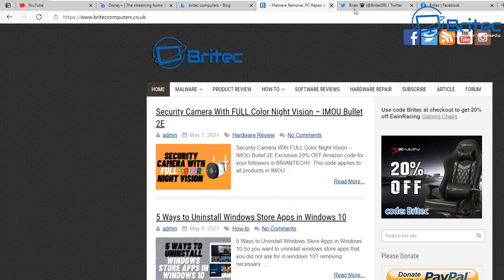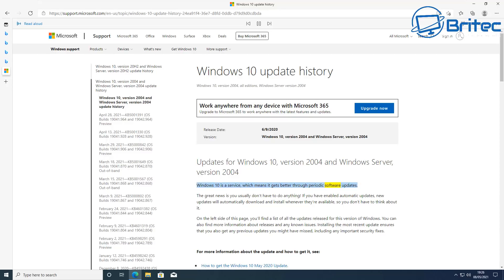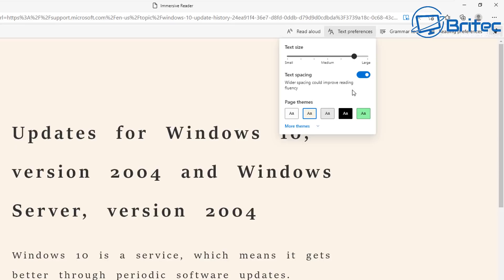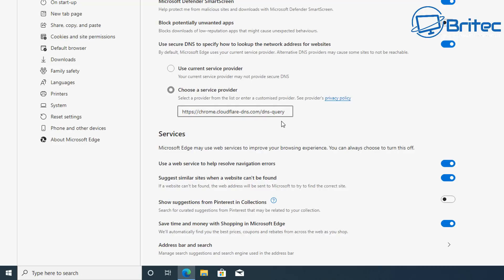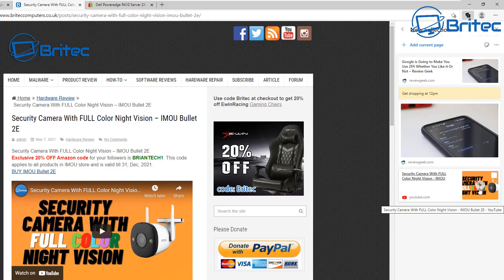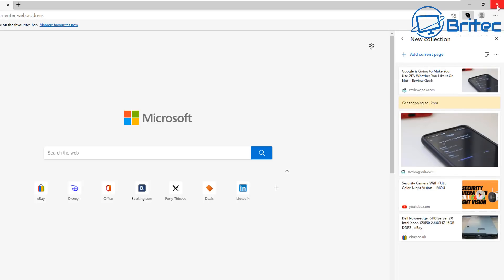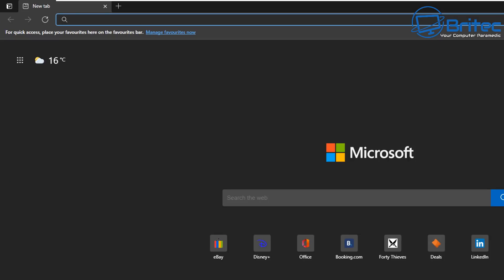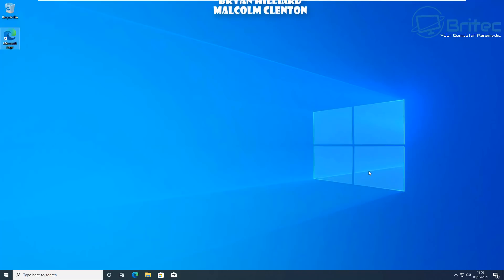Best New Microsoft Edge Features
Today we will take a look at some of the new cool features of Microsoft Edge. I think this update to Microsoft Edge is the best yet and convinced me to go back and give Microsoft Edge another try, really impressed with this browser now.

Read Aloud and Immersive Reader
Vertical Tabs
Collections
Web Capture (screenshot)
Privacy Settings for Tracking
Dark mode